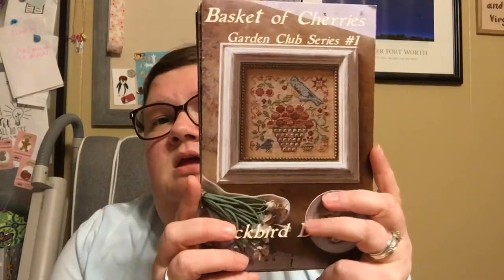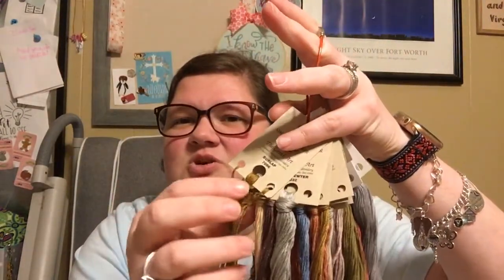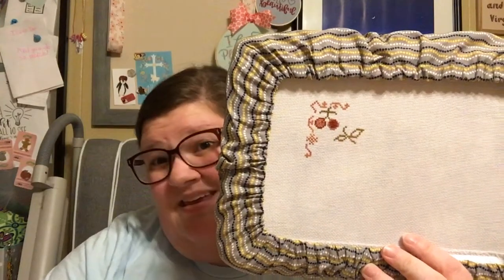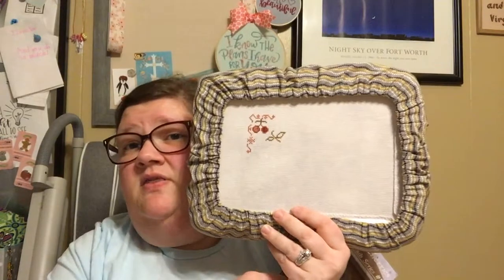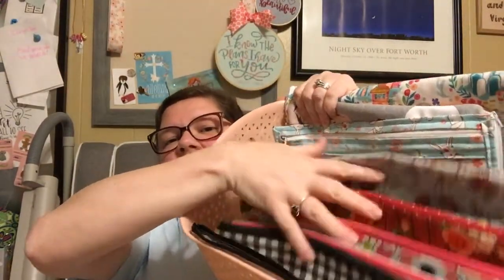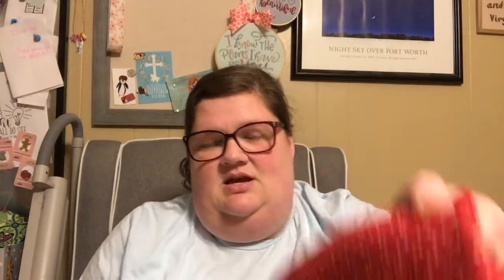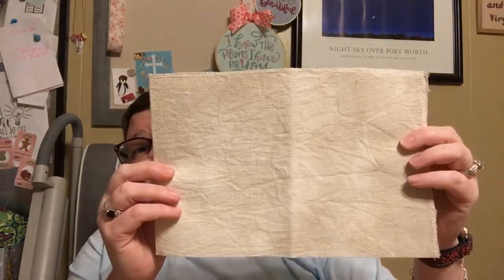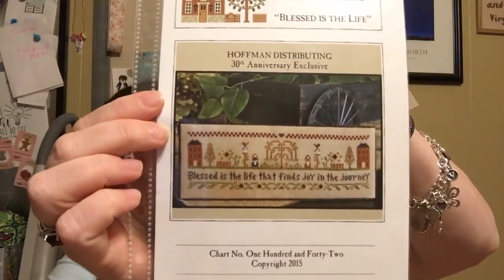Flosstube Extra: Maynia Adventures Day 17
Link to Google Doc with all my Maynia projects and info including the Blessed is the Life Color Conversion!